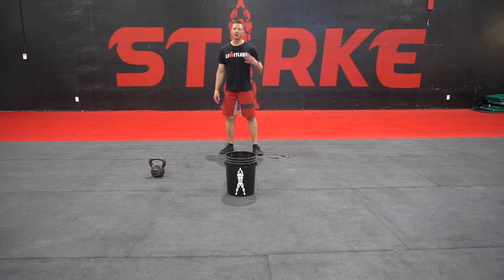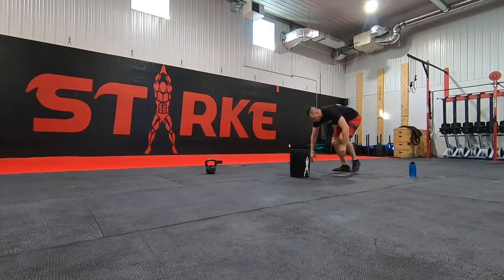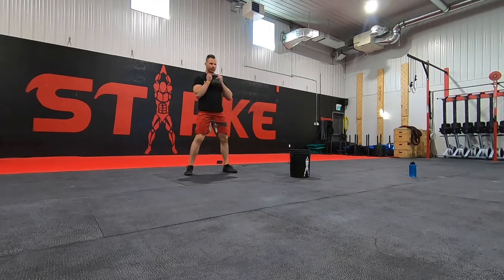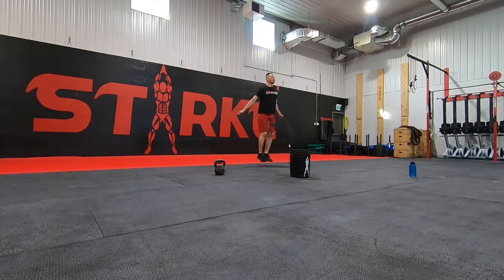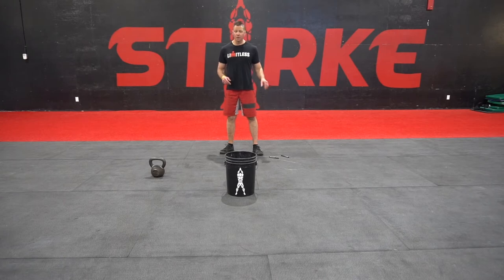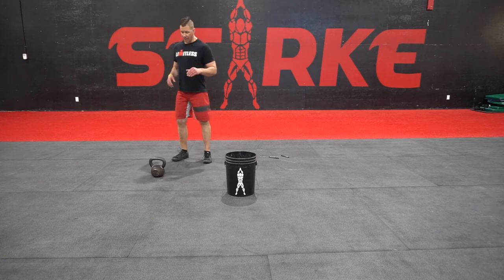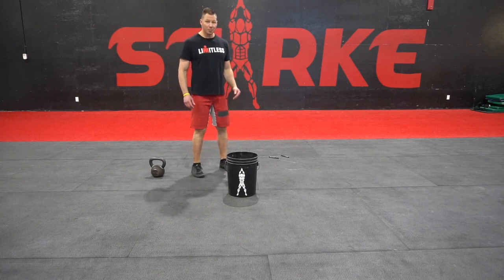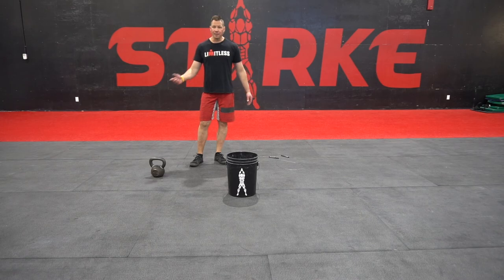Starke HomeFit "Down N' Dirty"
Friday 03-20-20 HomeFit

10 RFT
"Down & Dirty"
6 Bucket Over Burpees
10 Goblet Squats 20/30#
50 Double Unders or Single Unders

*Use an object to jump over for the burpees
*Body Weight squats or some sort of weight can be used for the squats
*Toe taps on a step, box, table, chair or bench will work.

Start off slower because it starts to suck around the fifth round. Your last few rounds should be faster than the first few if you pace correctly.